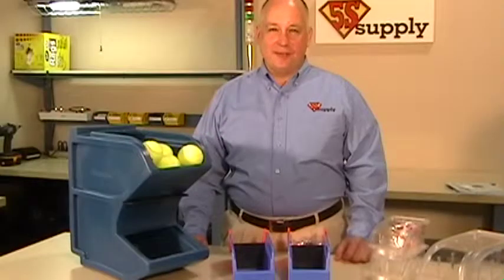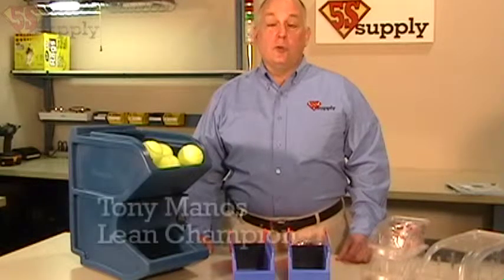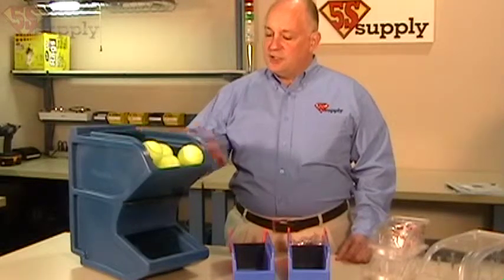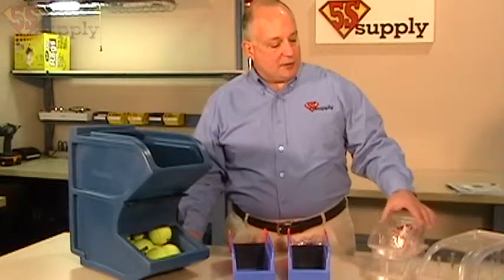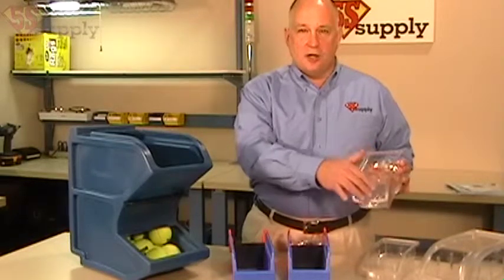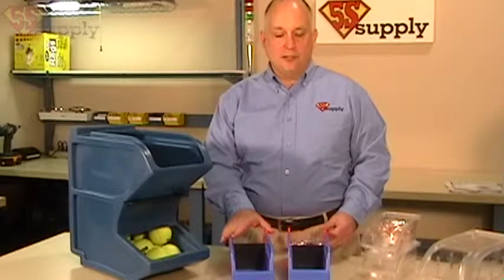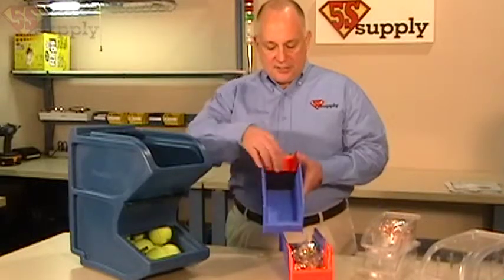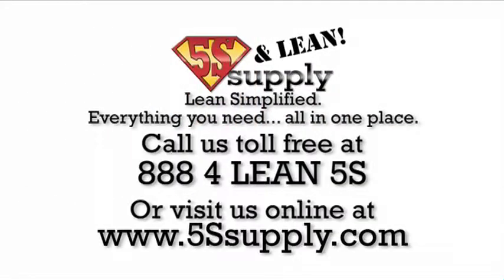5S Supply One-Minute One-Point Lesson - Kanban and Indicator Bins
See several different styles of bins that can help you maintain the correct inventory levels using a kanban system.